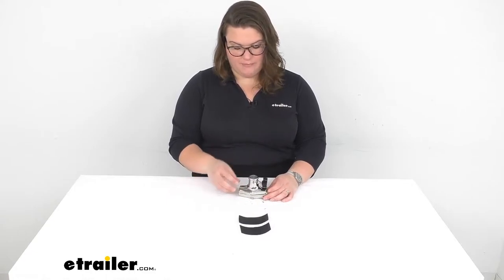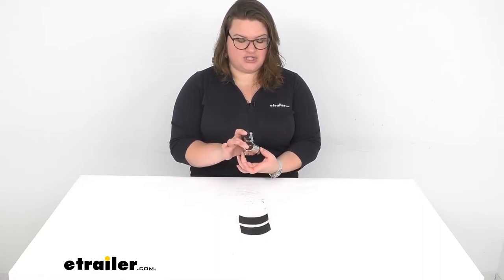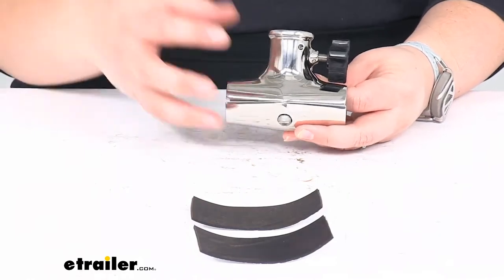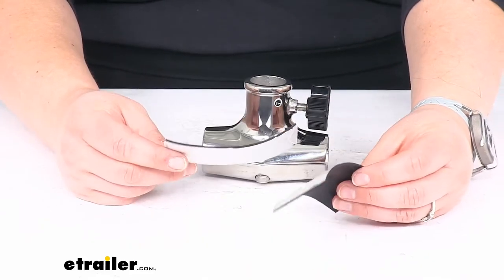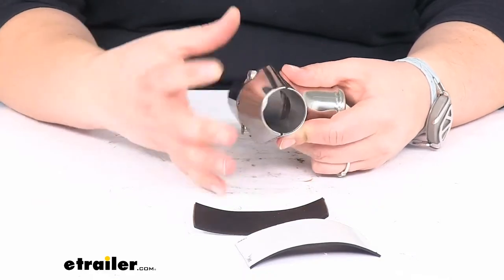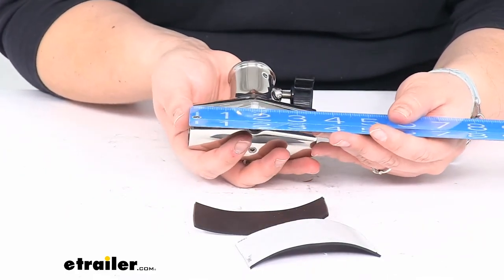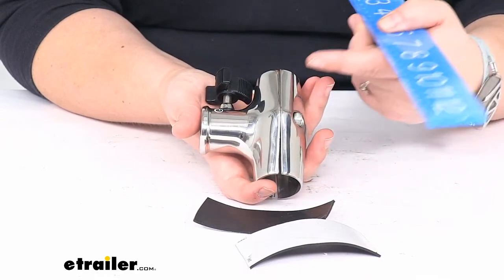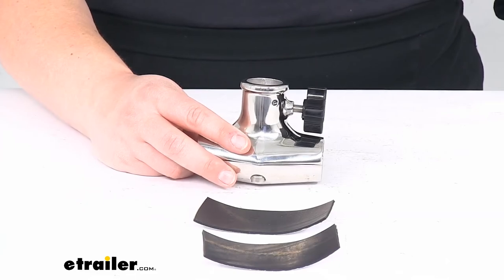etrailer | Review of Taylor Made Boat Flag Accessories - Flag Pole Rail Mount - 369974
Ellen:                                                 Hey, everyone. I'm Ellen here at etrailer.com, and we're going to be taking a quick look at the tailor-made boat flagpole mounting socket for a rail mount. This allows you to put a flagpole on a rail mount, so whether that's on your boat or any other kind of handle, or just railing that you might want to put it on, this is going to be the solution for you. It fits a one inch diameter flagpole, and then it fits around a 1 1/8 inch rail, or up to 1 1/4 inch.So right off the bat, the first thing I noticed about this is that it's pretty heavy. It was heavier than I expected, but it is actually made out of solid stainless steel, so that's always nice to see. It's not just some cheapy kind of half metal thing.

A lot of times it seems like metal stuff isn't always fully metal. So really feels nice and heavy duty, it should last you a long time, and that rust resistance from stainless steel is always nice to have, especially if you're going to have this on a boat or anything like that, where it's going to be out in the elements.Pretty nice, shiny overall mount. It does come with some neoprene spacers, so you can wrap these around the railing to help give it a little extra grip or take up any slack to make sure that it's a nice fit. It does come with two, you might not need to use both, but you do have the option. On the back, there is some sticky stuff, so take that backing off and it should stick onto that railing.

And it's pretty easy to install this. It doesn't come with any tools, but you'll need either a five millimeter hex wrench or a 3/16 will also work for those to loosen these up, and then just put it around your railing. Then there's also a small set screw there that should bite into that railing as well to make sure it doesn't turn or wobble as that flagpole is in place. That will need a three millimeter or an 1/8 inch hex key or Allen wrench.As far as the overall size of our socket here, edge to edge, it's about 3 3/4 inches long. The widest portion, kind of bows out in the middle, it's about 2 1/2 inches wide.

And then overall, about three inches or 3 1/8 inch tall. But from the center of that pole to the top of the socket, it's about 2 1/4. It is made in the USA. And again, the diameter that this will fit is an inch, and this will fit either 1 1/8 inch or up to an 1 1/4 inch. That's pretty much all there is to it for our look at the tailor-made mounting socket for your flagpoles.

I hope this has been helpful in deciding if this is going to be the right solution for you. We do have a lot of boating and flag accessories here at etrailer.com, so check them out.